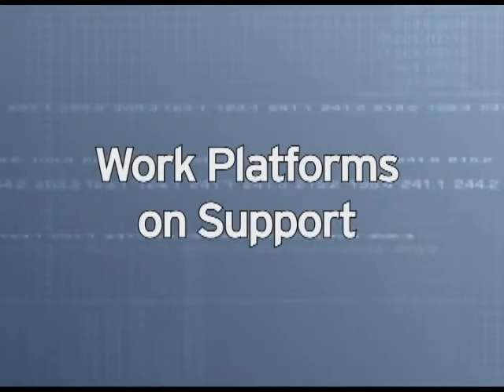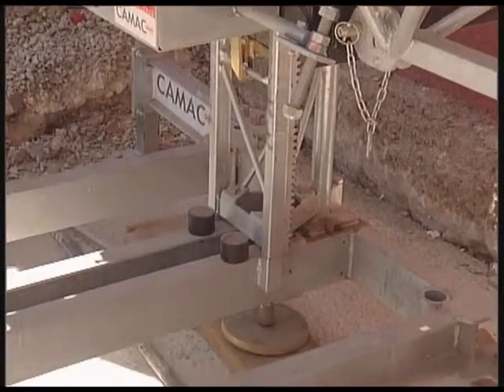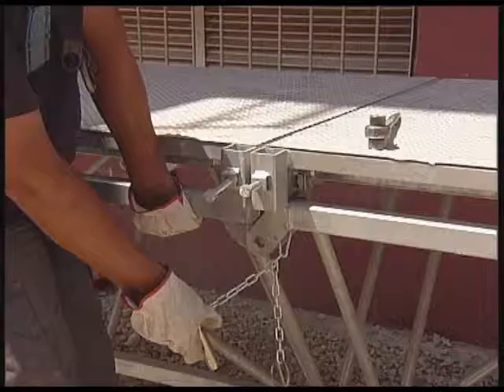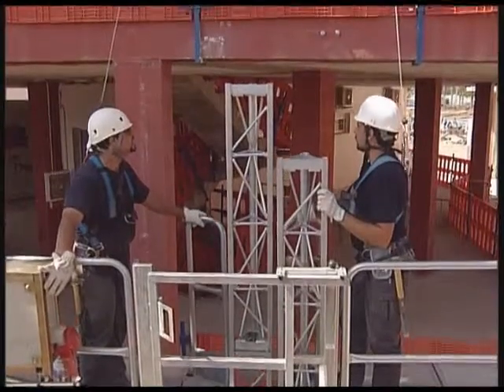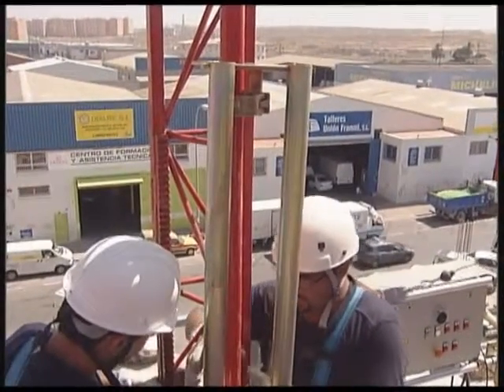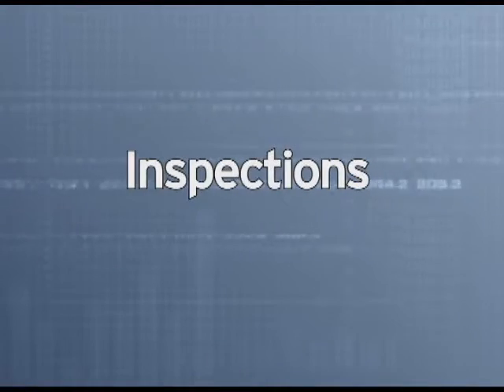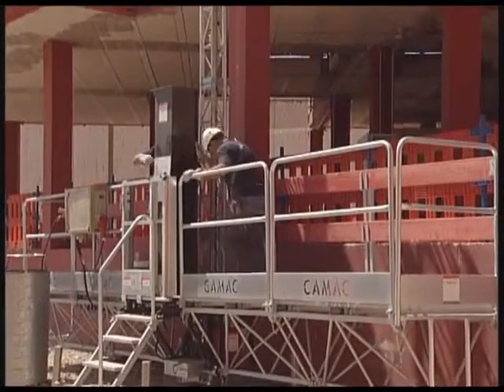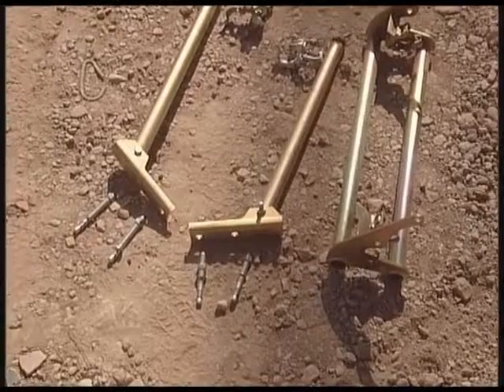Servicing platforms on mast